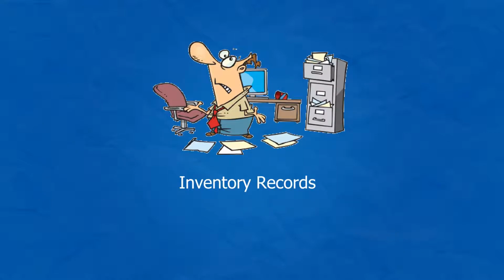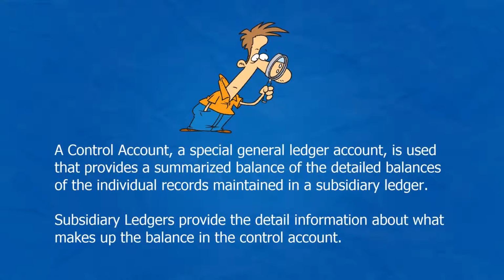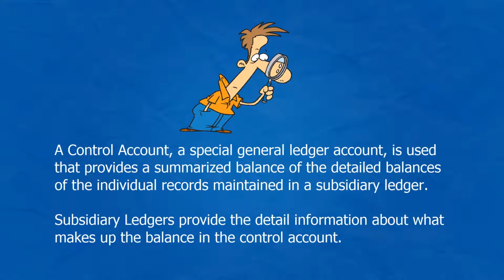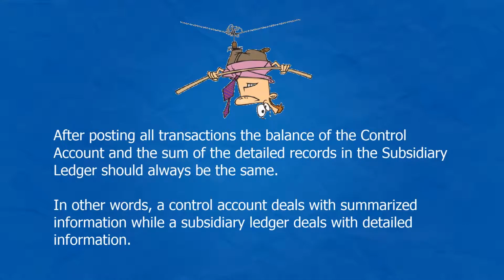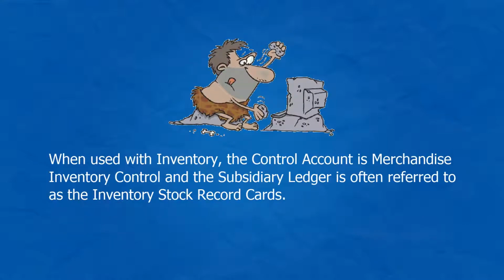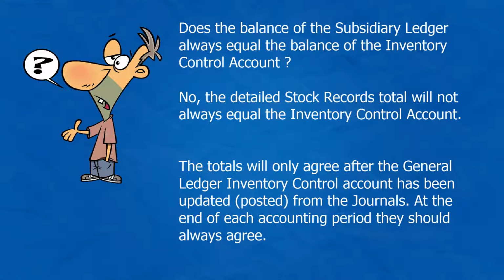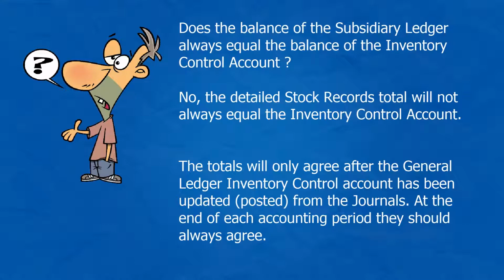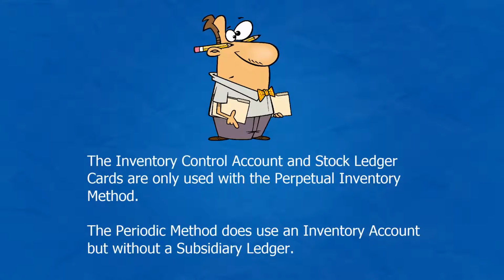Inventory Records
Learn about merchandise inventory - inventory methods (periodic and perpetual)-inventory costing methods (FIFO, LIFO. Average Cost, and Specific Identification)-inventory records.